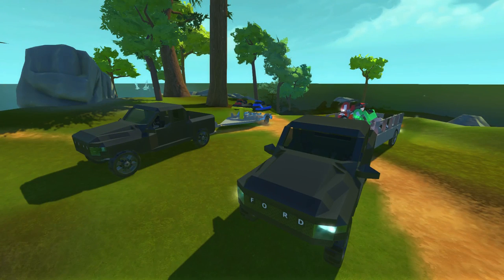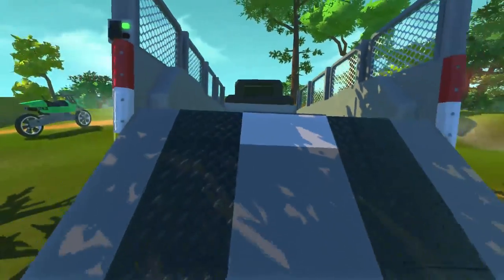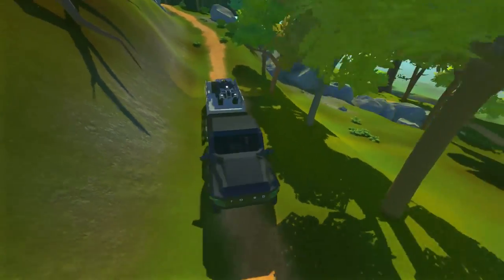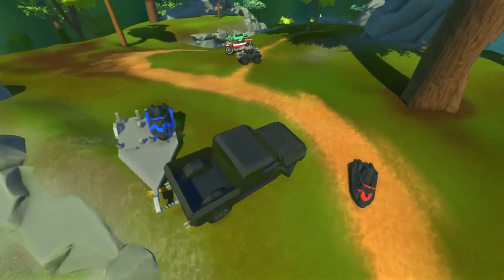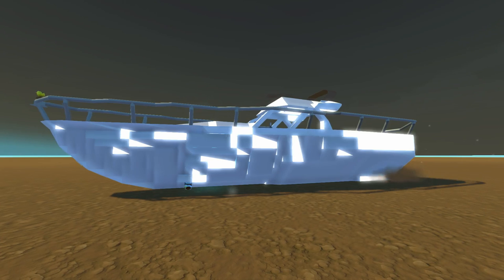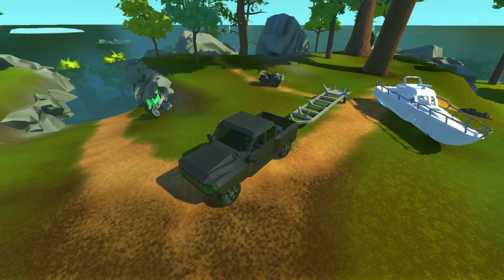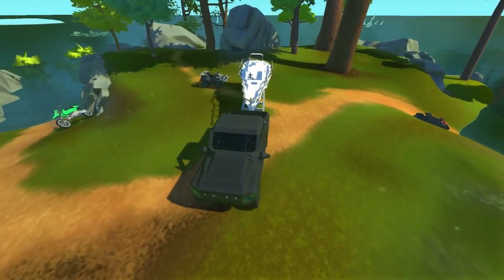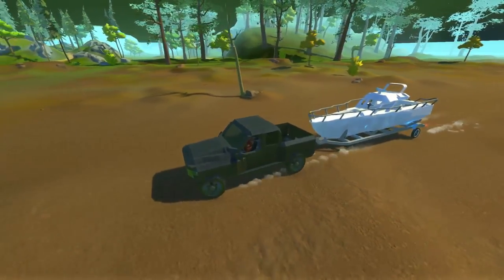Multi-Trailer Ford Raptor TRUCK! - Scrap Mechanic Creations! - Episode 74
A Ford Raptor truck complete with 3 amazing trailers!

Hello and welcome back to ENDLESS SCRAP MECHANIC! In today's episode of Scrap Mechanic Creations! we'll be checking out the finished Ford Raptor Truck! It comes with a box trailer for dirt bikes and four wheelers as well as a twin jetski trailer! We'll also build a trailer for a big yacht! SO MANY TRAILERS!!!

Leave suggestions for future builds in the comments below!

CHECK OUT THE CREATIONS USED IN THIS VIDEO!

- SOCIAL -
Steam Group

- THE GAME -
Scrap Mechanic